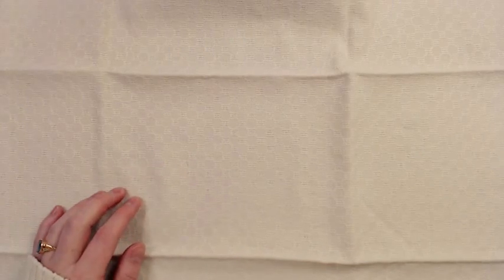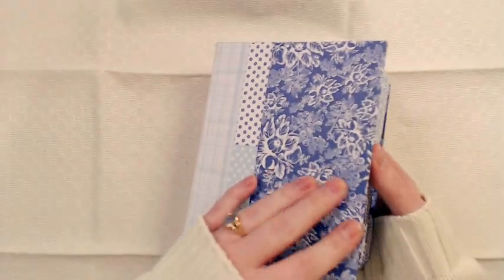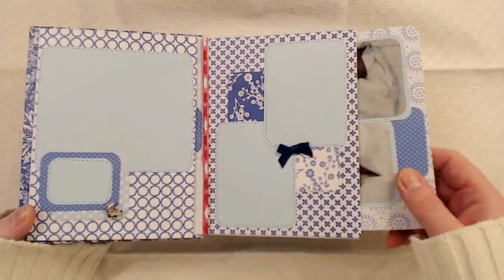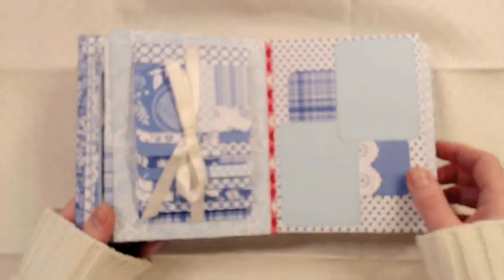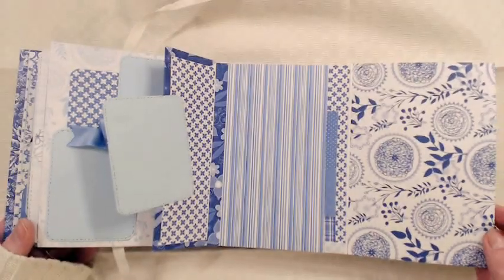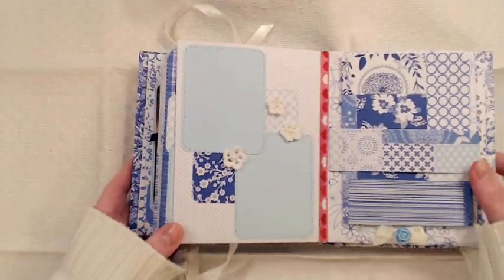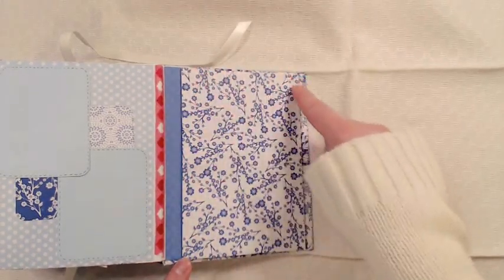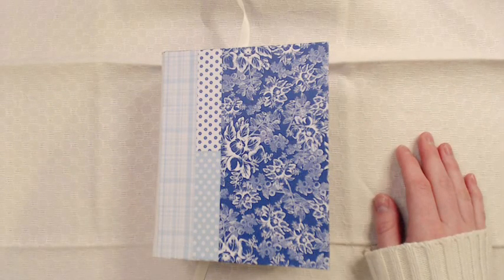Blue envelope mini album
I made this mini for photos of my son. It's inspired by a quilt I made when I was pregnant.